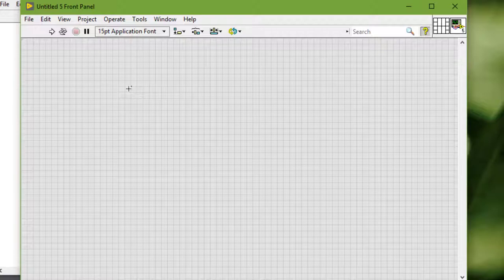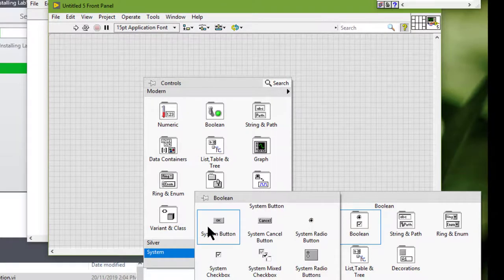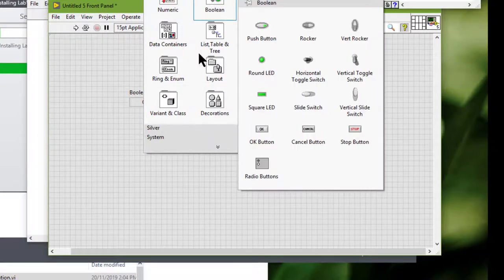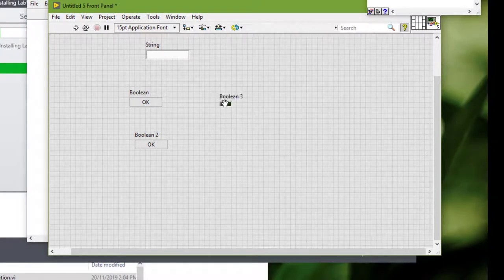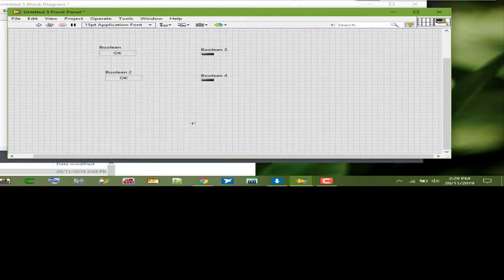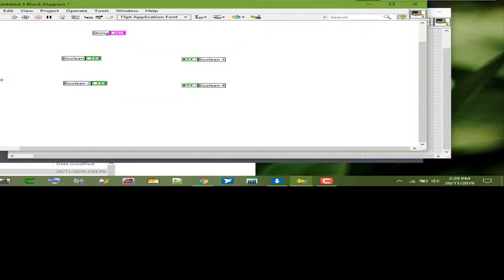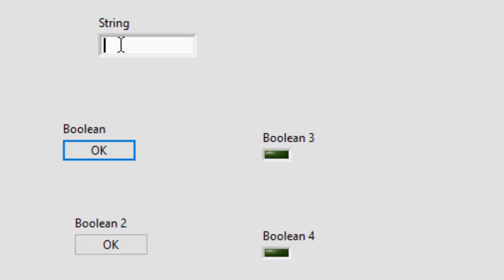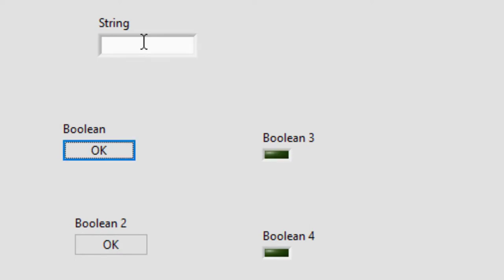Controlling Button Behavior with Key Navigation in LabVIEW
We can associate function keys with various buttons that control the behavior of a front panel.
We can configure a button in a VI to behave like a dialog box button so that pressing the Enter key on the alphanumeric keyboard or the Enter key on the numeric keypad is the same as clicking the button. If we associate either Enter key with a dialog box button, LabVIEW automatically draws that button with a thick border around it.
If we navigate to a Boolean control and press the Enter key, the Boolean control changes, even if another control uses the Enter key as its keyboard shortcut. The assigned Enter keyboard shortcut applies only when a Boolean control is not selected.